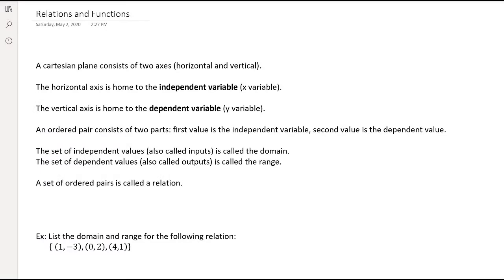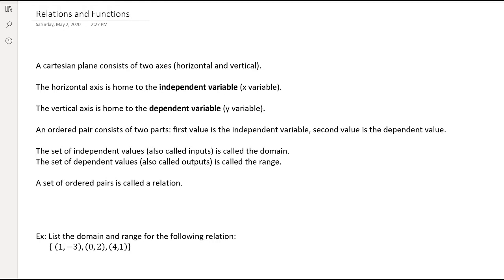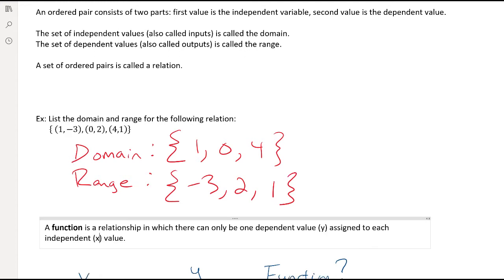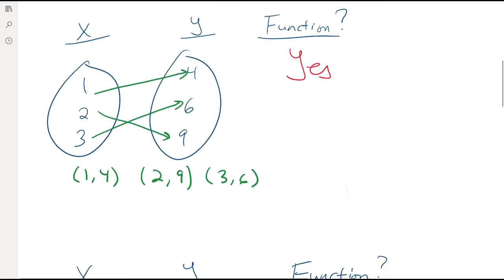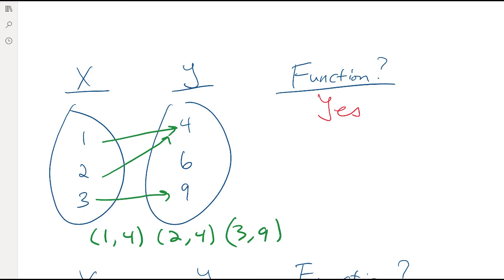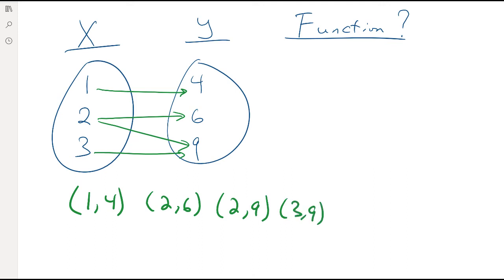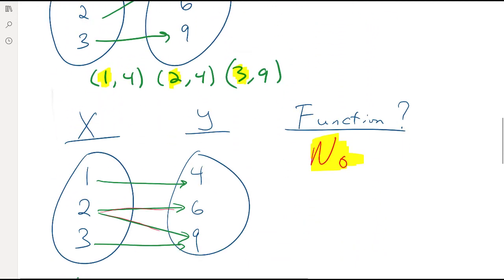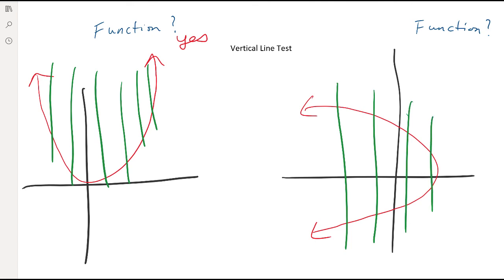Relations and Functions